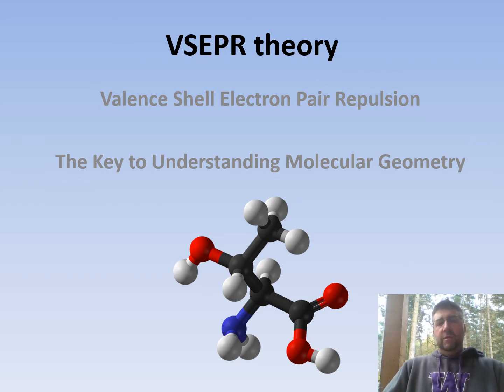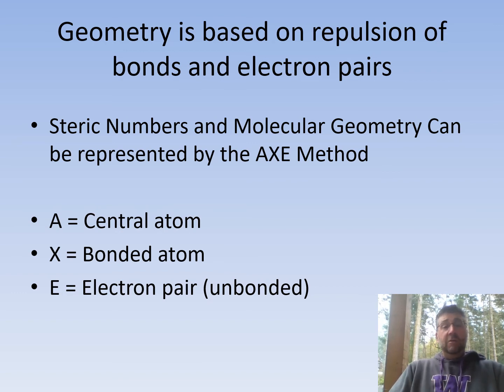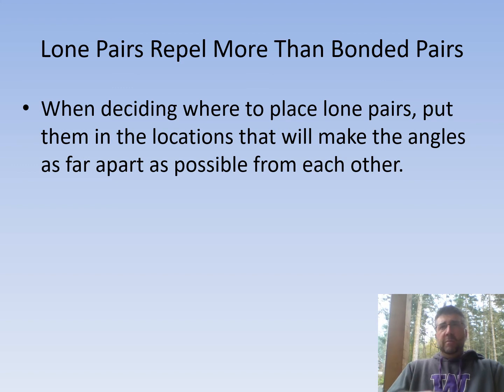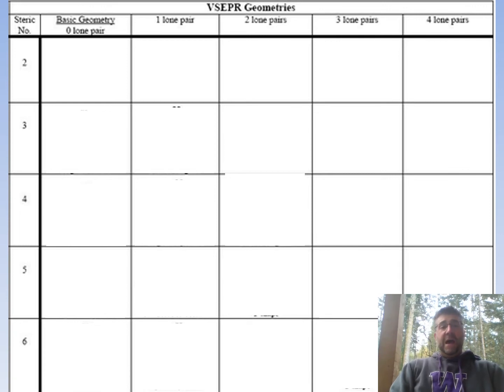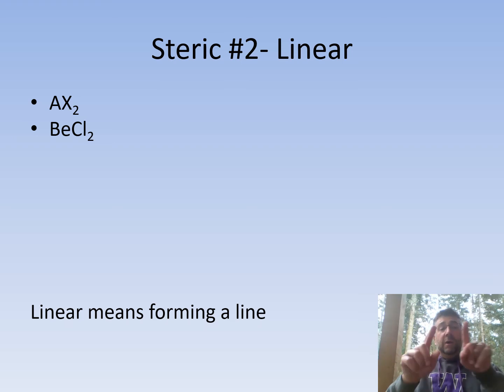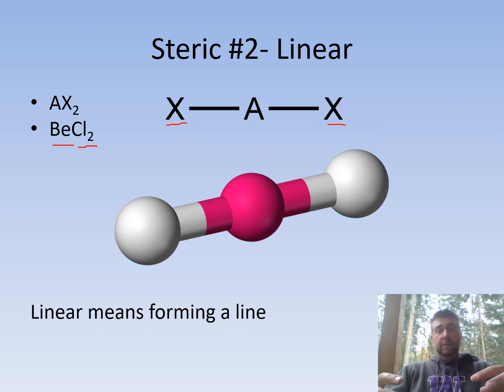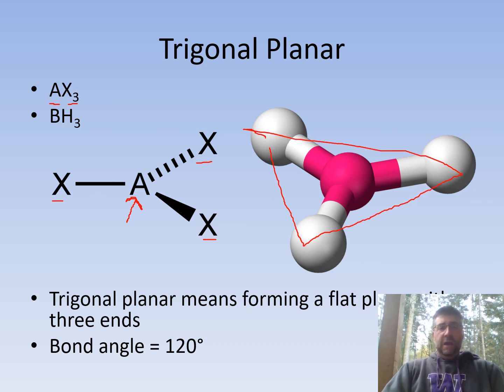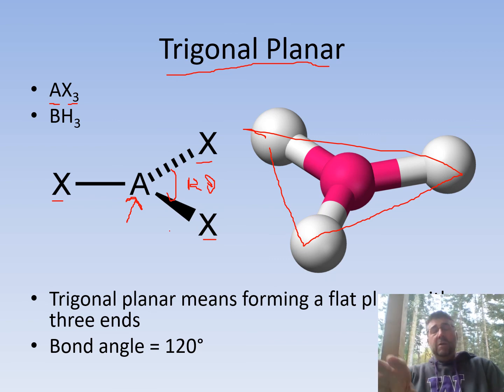4 0a VSEPR theory1